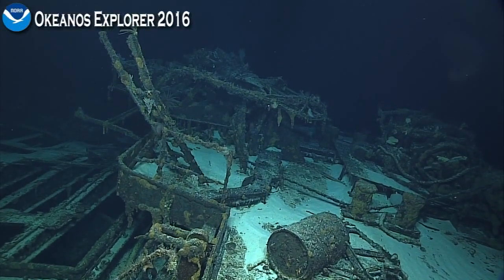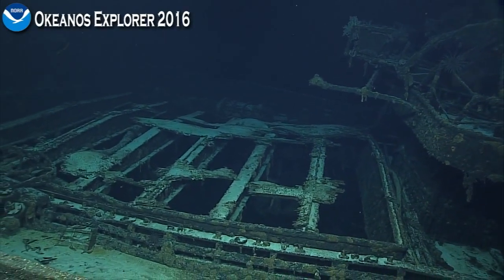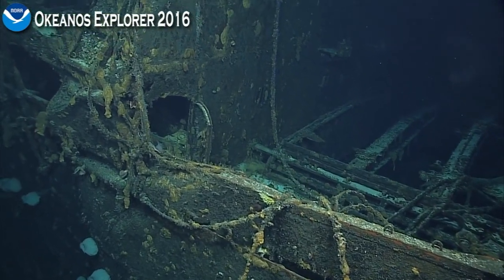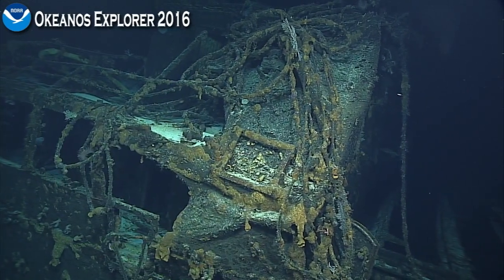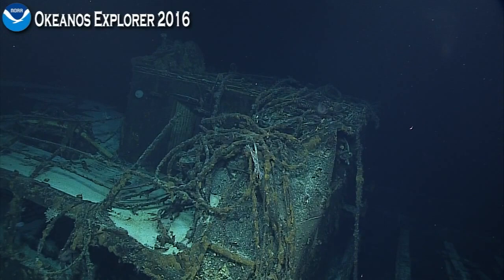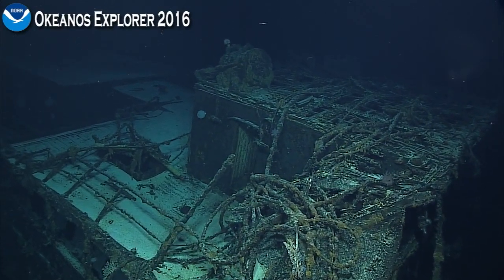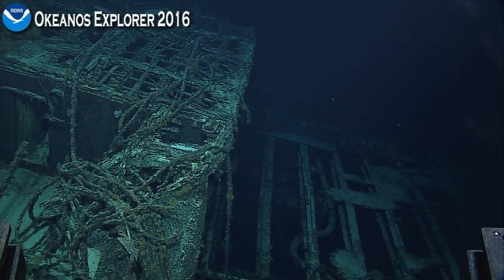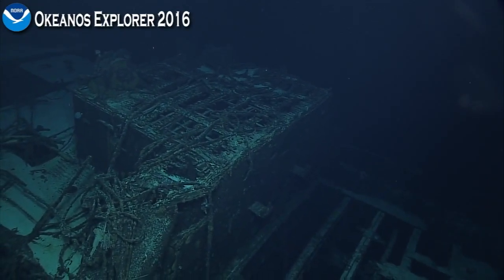Okeanos Explorer Video Bite: Epiphany: This shipwreck is not the Hayate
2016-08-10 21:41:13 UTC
Amakasu Maru No. 1; 2 miles off of Wake Island Atoll

After exploring the remains of a wreck off of Wake Island thought to be the Japanese destroyer, Hayate, a maritime historian realizes it is not the Hayate after all. After close inspection, historians identified the ship to be the Japanese water tanker, Amakasu Maru No. 1. Visit the Inner Space Center website for more information on these two ships